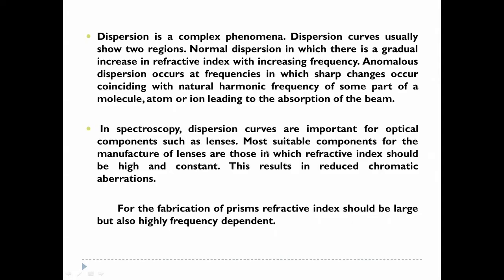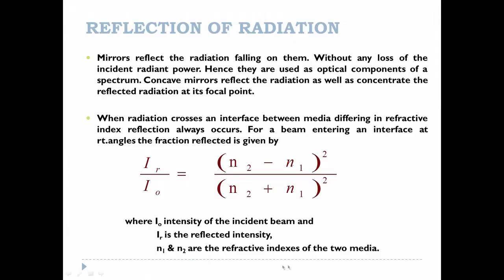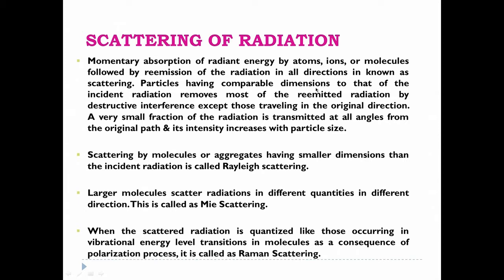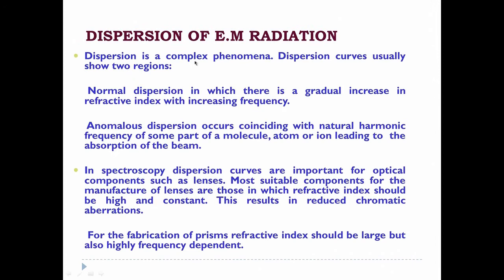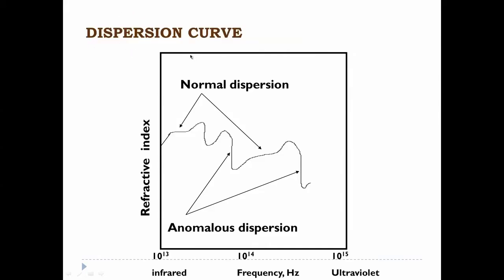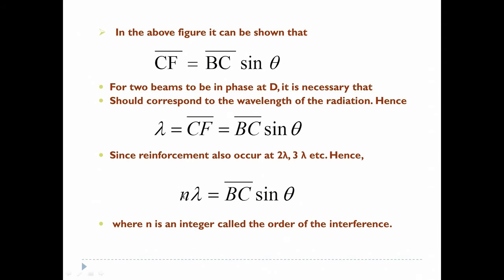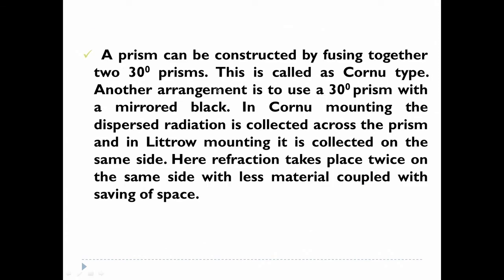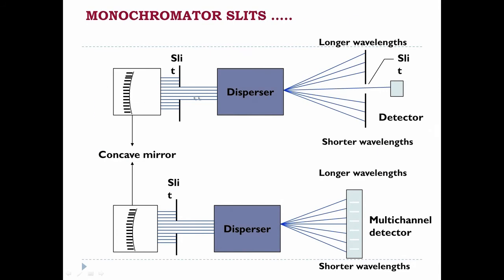Lec06 Interaction of EM radiation with matter II